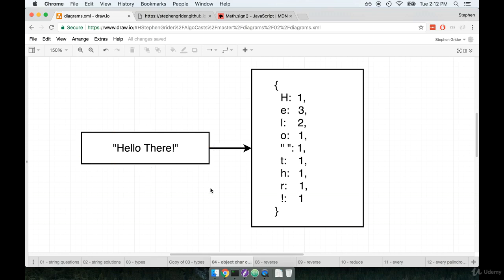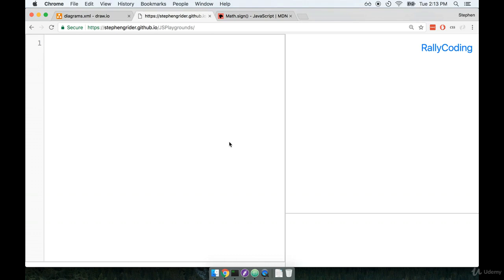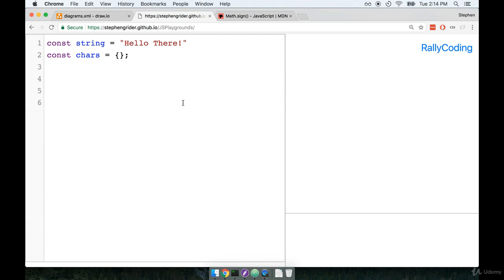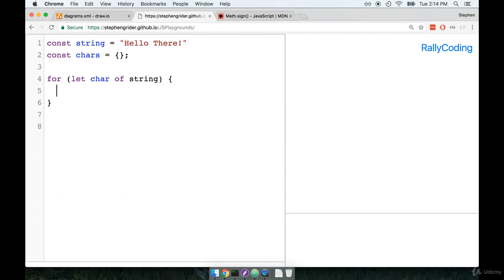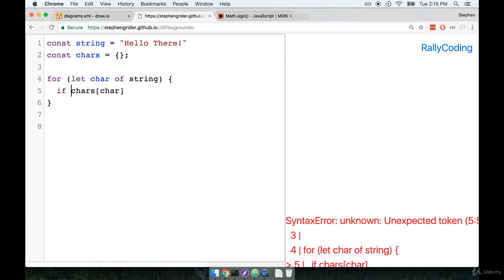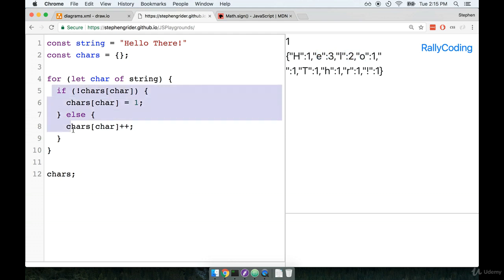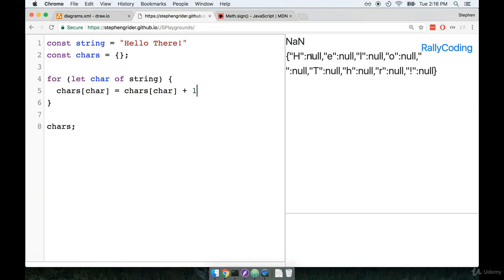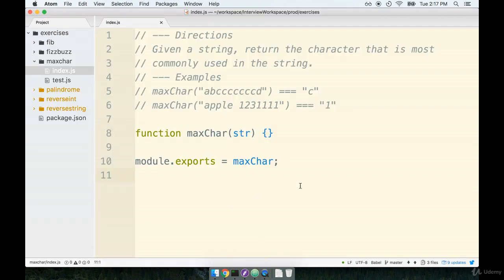019 Max Chars Character Map